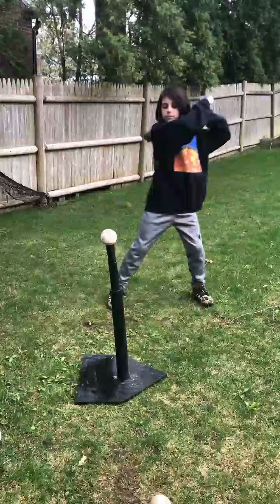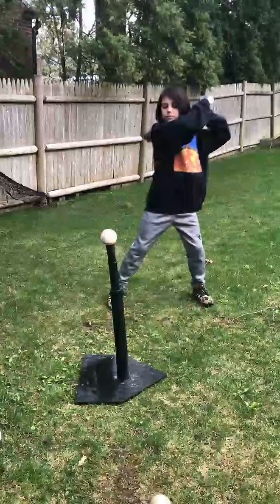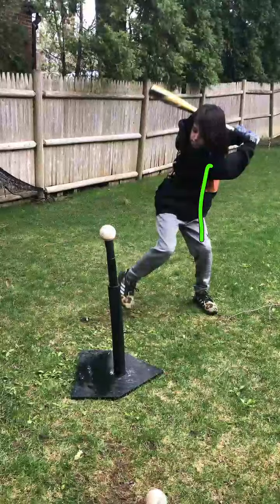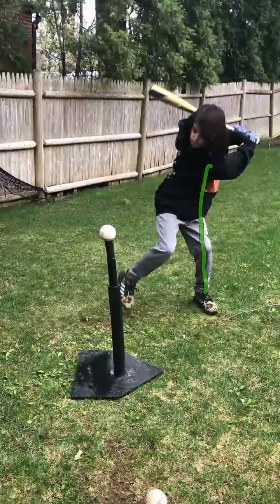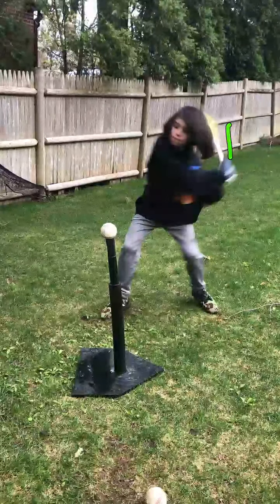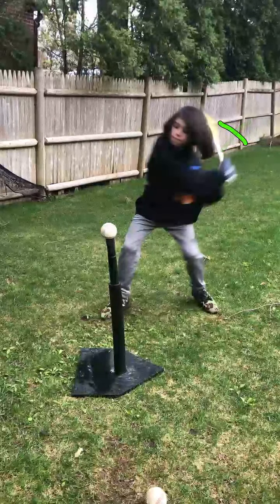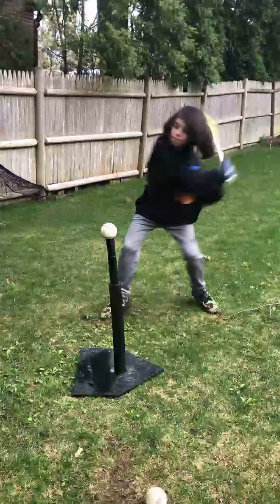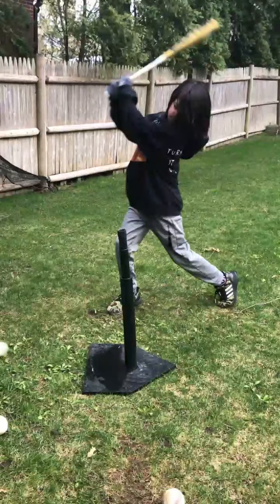Player Skills Analysis, Wes Nahabedian, Hitting, 22 April--BOMBERS BASEBALL Video Library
Player Skills Analysis, Wes Nahabedian, Hitting, 29 April

Coach Blake takes a look at 10U Bomber Wes Nahabedian and makes note of some great things about his swing and offers some tips to get even better.